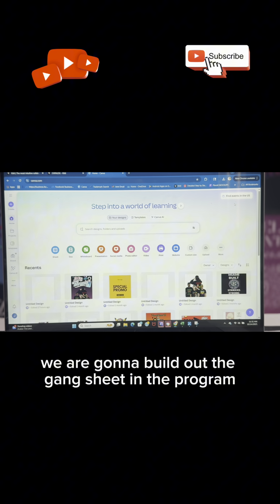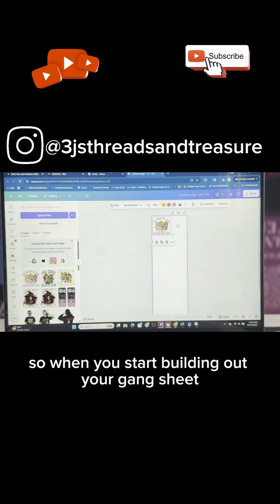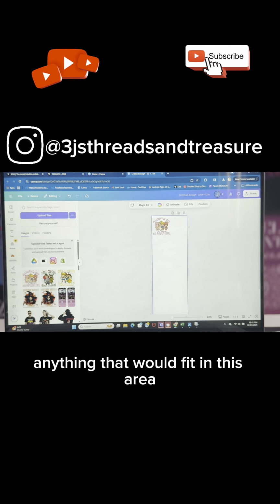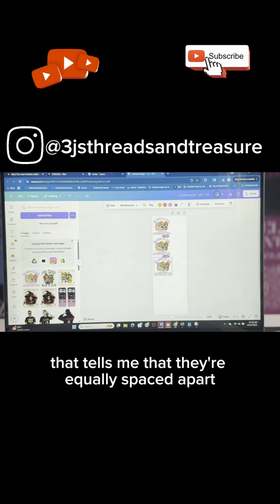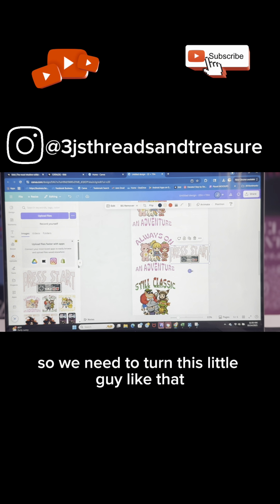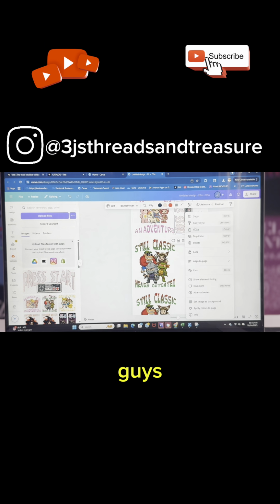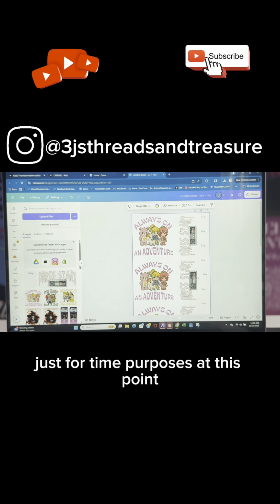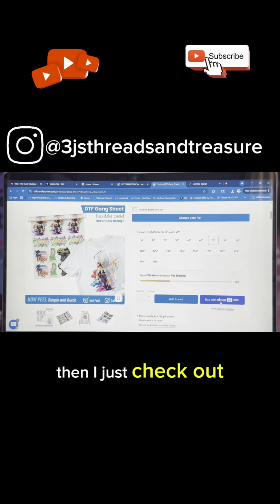How to Make a DTF Gang Sheet in Canva (Full Step-by-Step Tutorial)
In this video, I walk you through exactly how to create a DTF gang sheet in Canva — from layout tips to export settings — so you can start printing high-quality, professional-looking transfers fast.

I’ll also share who I personally use for all my own DTF gang sheets — DTF Transfers Now, right here in Miami, FL. Their quality, color accuracy, and turnaround time are 🔥 (seriously, check them out if you want clean, vibrant prints that actually last!).

👉 What You’ll Learn:
 • How to build your gang sheet in Canva (step by step)
 • Proper sizing and export settings for 22x72 inch designs
 • Tips to get the cleanest, brightest DTF prints
 • Why I use DTF Transfers Now for all my gang sheets

💡 Pro Tip: Always double-check your DPI and color profile before uploading your file — it makes all the difference!

👇 Drop a comment if you’ve tried DTF Transfers Now or if you want me to test out another print company next!